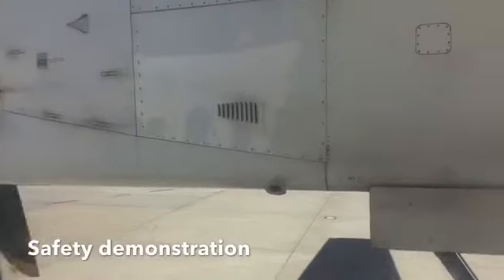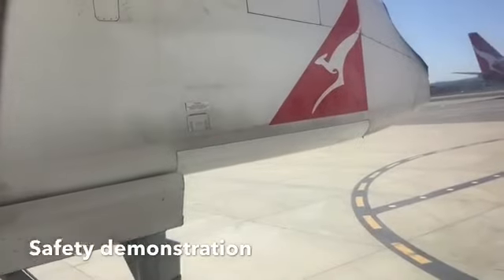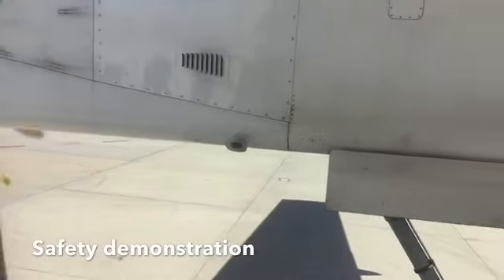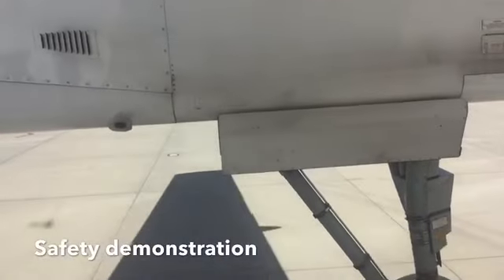Canberra-Sydney Qantaslink Bombardier Q400 flight review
Flight video from Canberra to Sydney on a Bombardier Q400.  Visit my instagram account at The_Aviator717

Song Vastënberg-Wintergatan